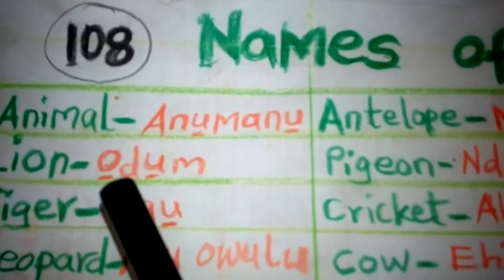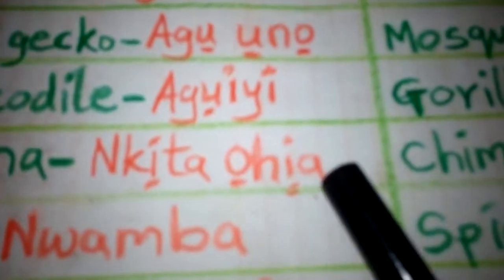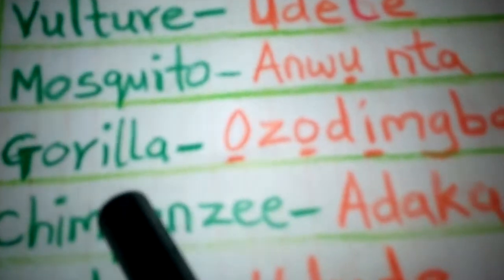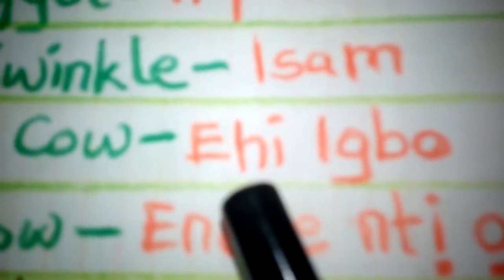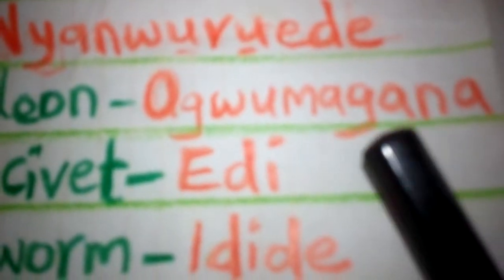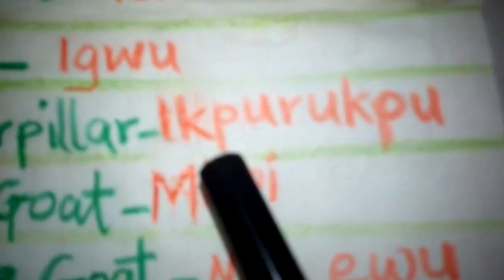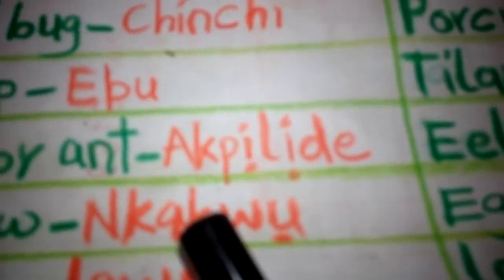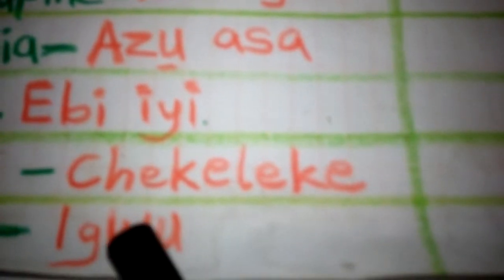Eoo(24):-English/ IGBO NAMES of ANIMALS- tutorial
Names of Animals in English and Igbo language

Thanks/Daalu